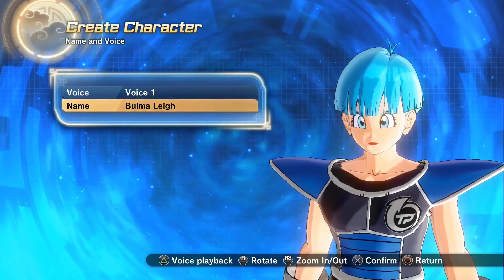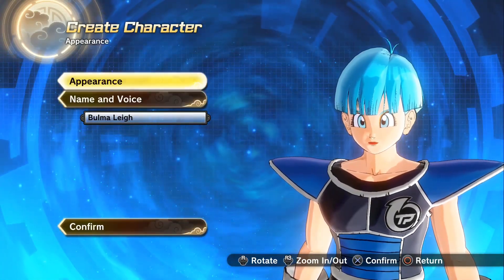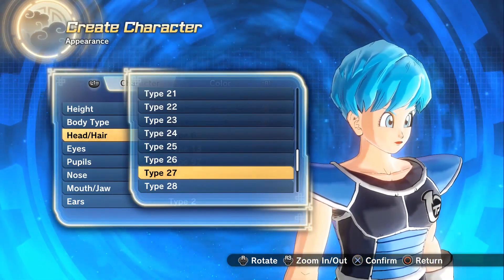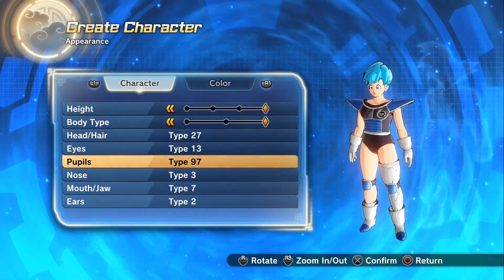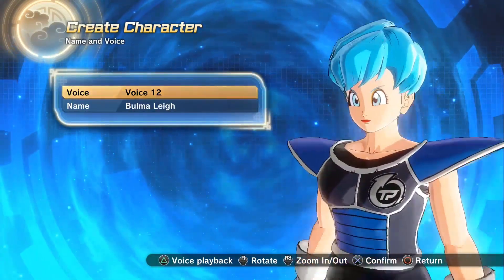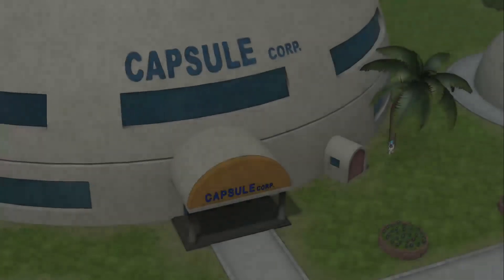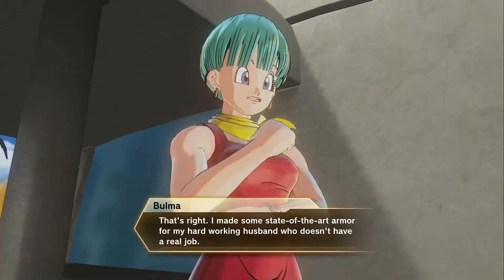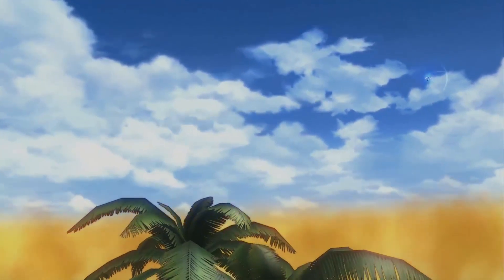Dragon Ball Xenoverse 2 How to Make Bulma Leigh GT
The Best in Dragon Ball Content and Dragon Ball Xenoverse 2 has returned, and this time around im going to teach you how to make Bulma Leigh from Dragon Ball GT in This Dragon Ball Xenoverse 2 How to tutorial video! From the King of Dragon Ball Xenoverse 2, Lord Paragon Perfection.

Perfection Challenge Entry

Entry Fee must be donated through paypal button and you must screenshot your donation so that im handing out the challenge to the right recipient.

Fights can be featured live on the stream OR privately at the discretion of the challenger.

Eligible Games For The Challenge
Street Fighter 5
Tekken 7
Soul Calibur 6
Dragon Ball Xenoverse 2
Jump Force
Super Smash Brothers Ultimate
Kill la Kill
Injustice 2
Dead or Alive 6
anygame you've seen me play that feature multiplayer is basically eligible.
Perfection Sama is the best anime and anime games channel for My Hero Academia, Black Clover, One Piece, JoJo's Bizarre Adventure, and Dragon Ball Z, Super, GT, and Xenoverse Content.